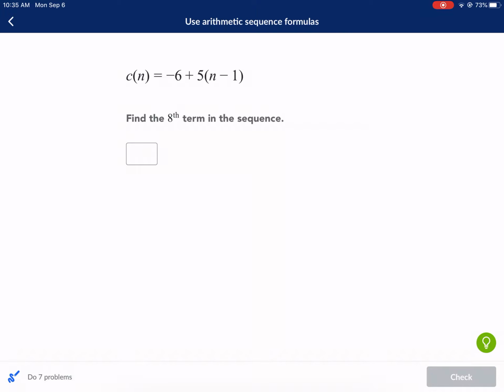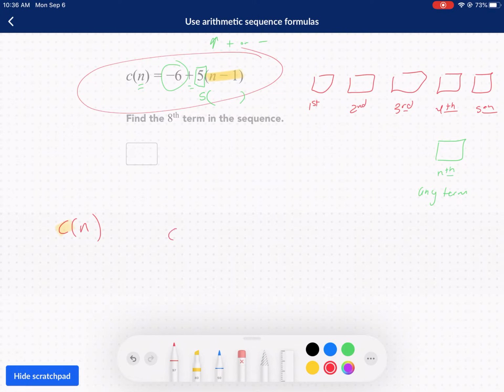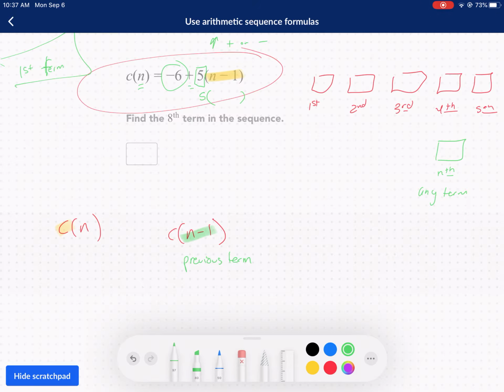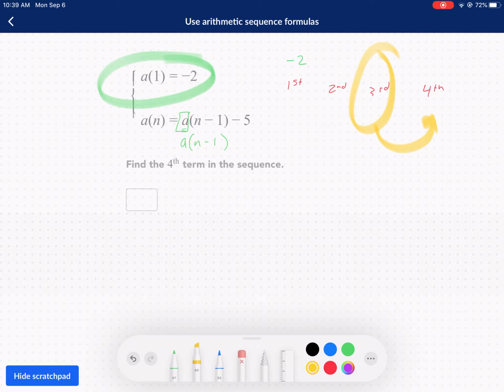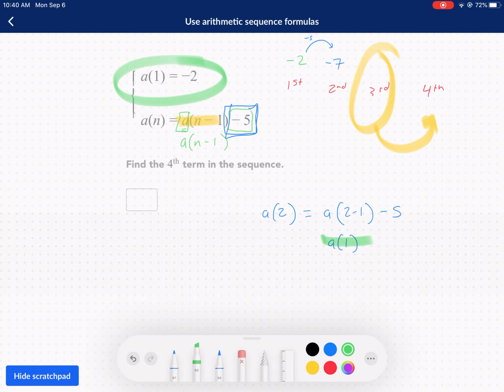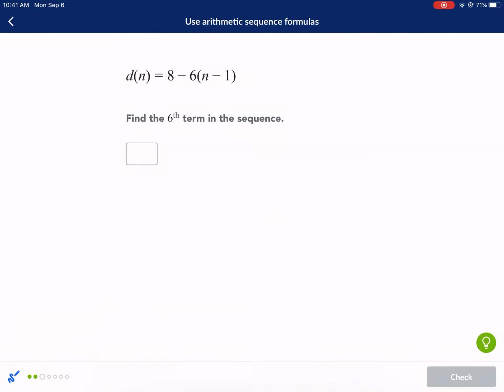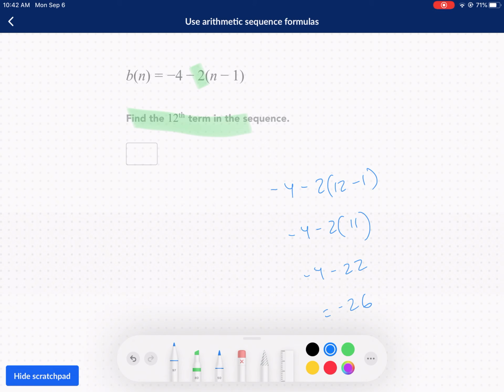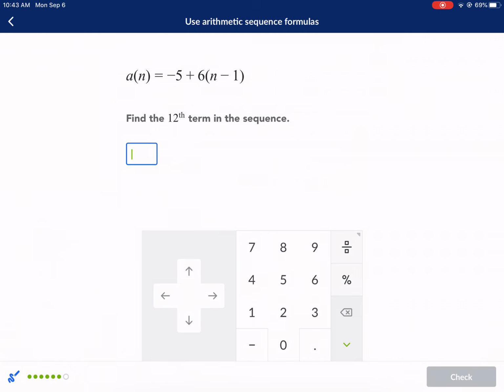Khan Academy Tutorial: use arithmetic sequence formulas